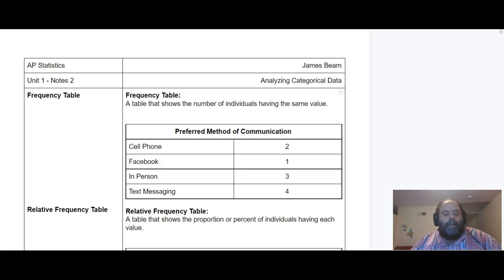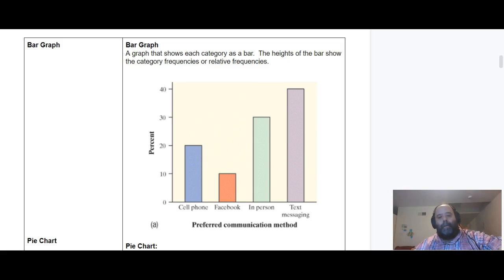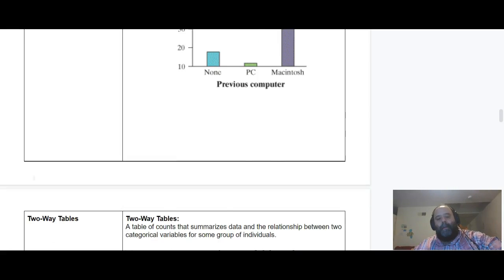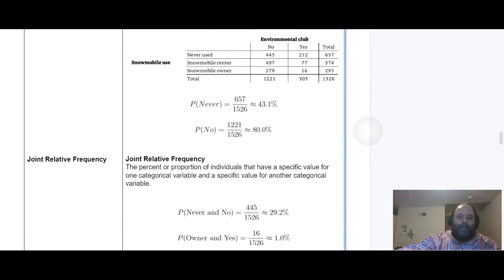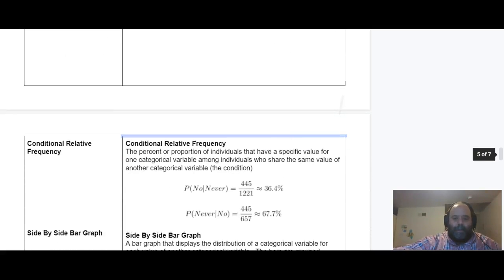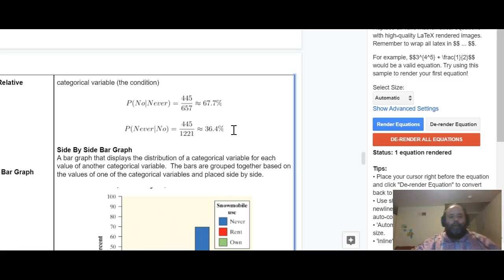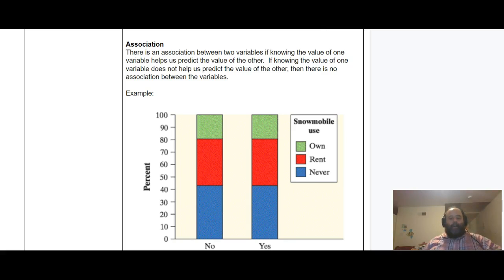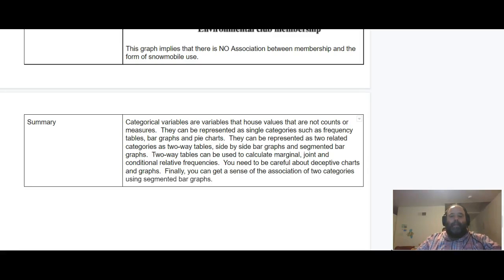Unit 1 - Notes 2 - Analyzing Categorical Data